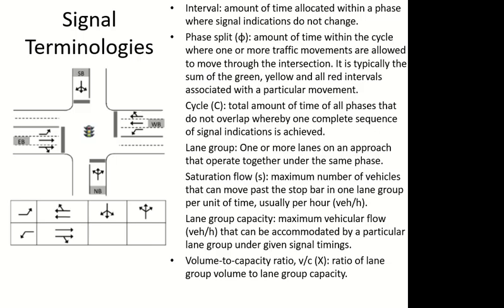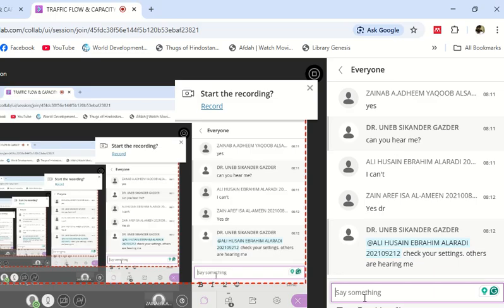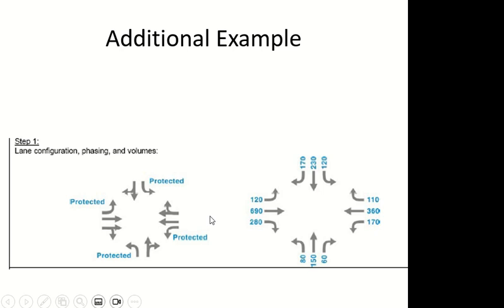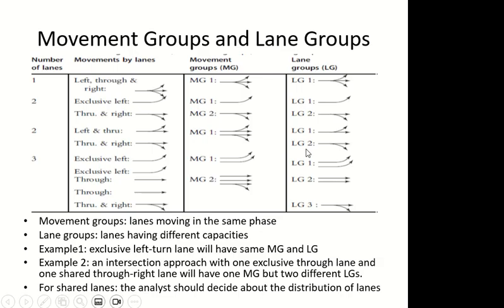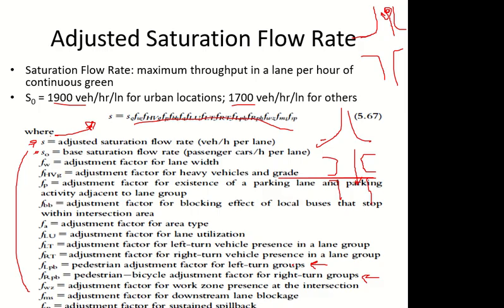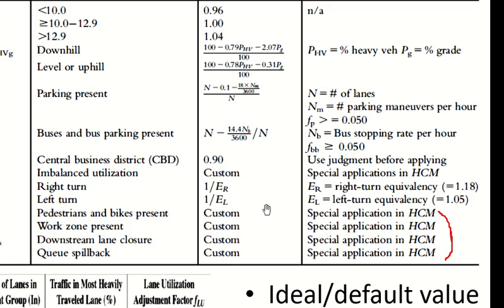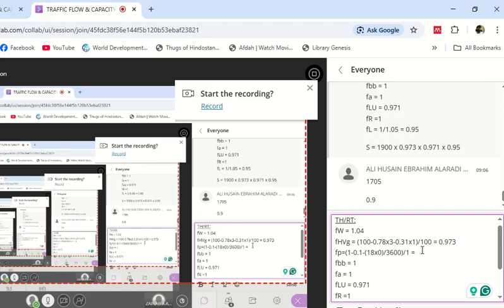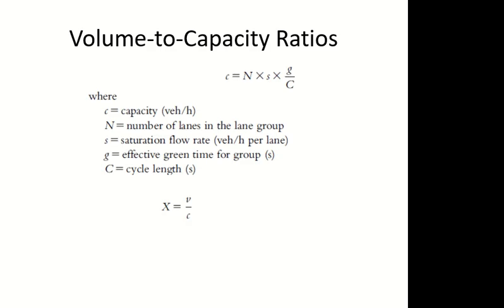Signal Operational Analysis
Critical Movement Analysis
Saturation Flowrate
Lane and Movement Groups